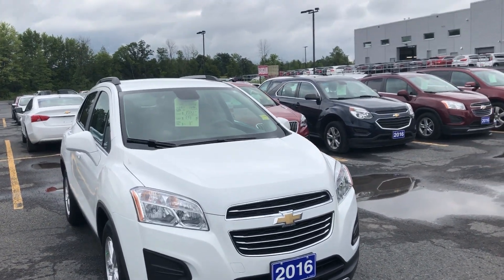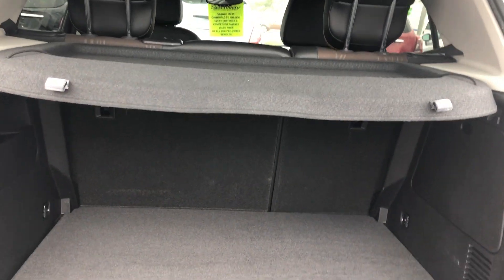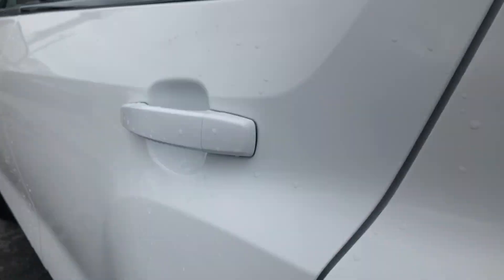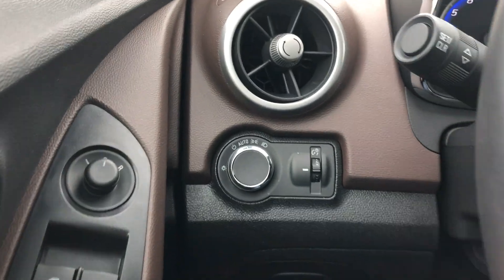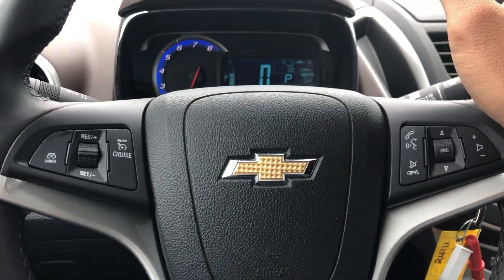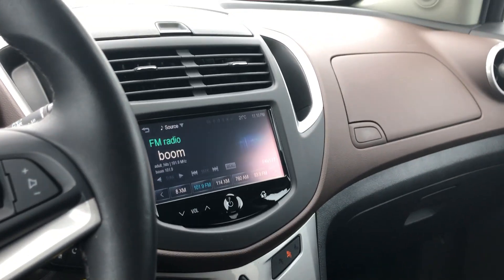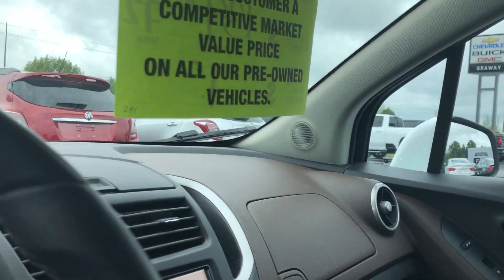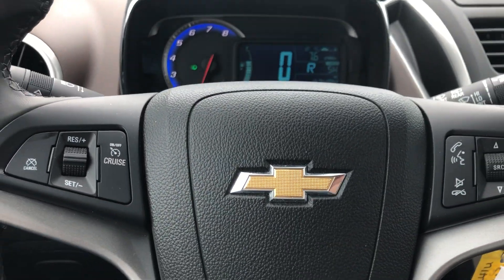2016 White Trax LT available at Seaway GM